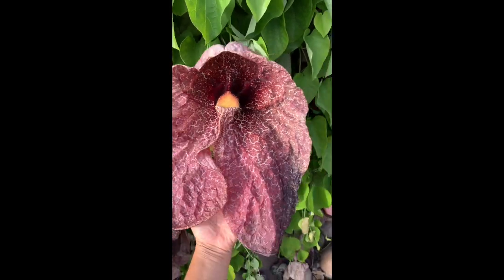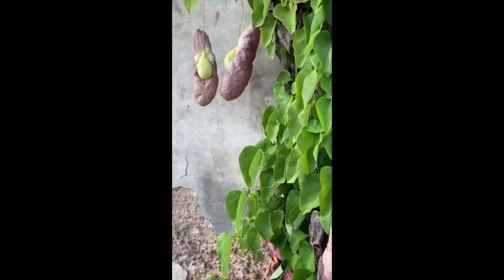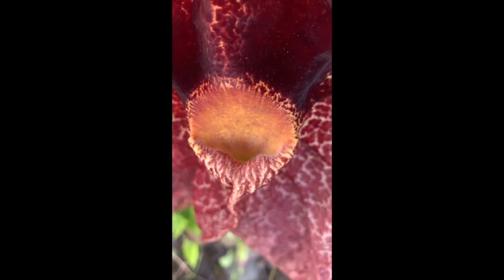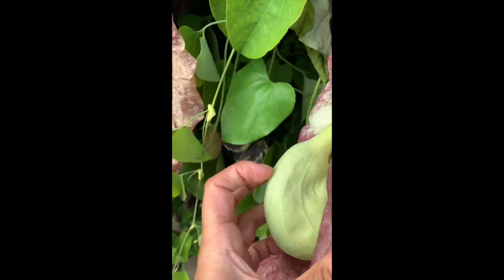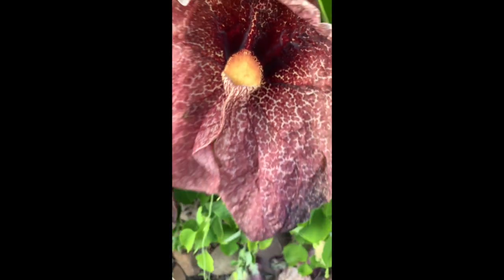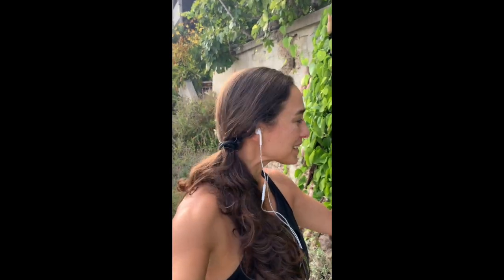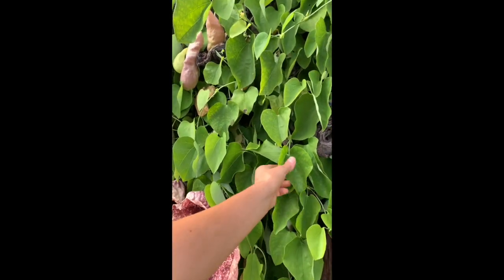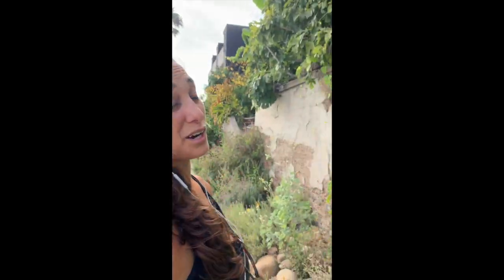Plant Talk : Aristolochia gigantea 'Brasiliensis' Pelican Flower | Sara Bendrick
Strange and beautiful maroon fly trap flower and evergreen vine.
Aristolochia gigantea 'Brasiliensis' Pelican Flower aka Brazilian Dutchman's Pipe is one of the worlds largest flowers.